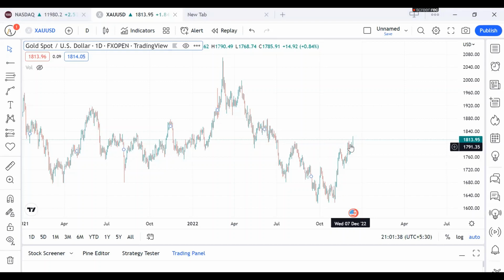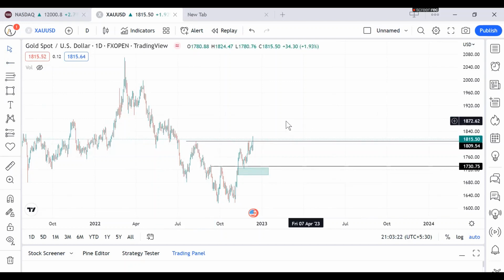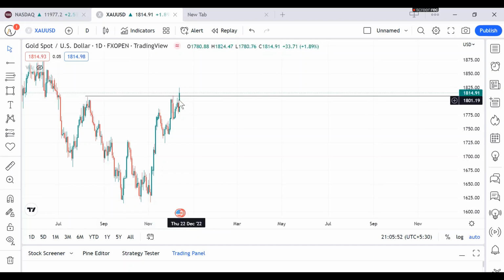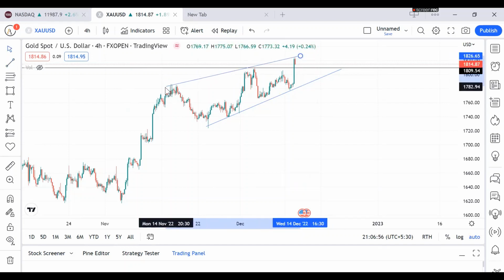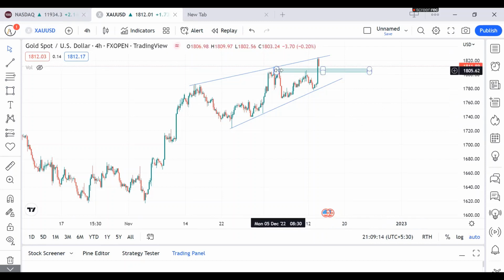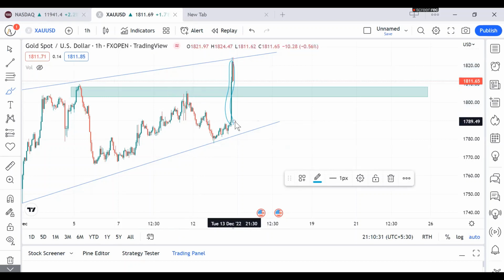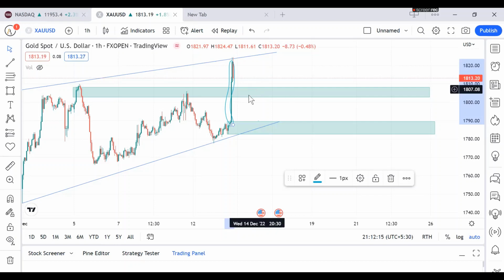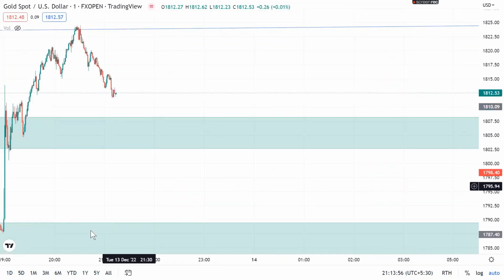HOW TO TARDE GOLDXAUISD SUPPLY AND DEMAND + PRICE ACTION